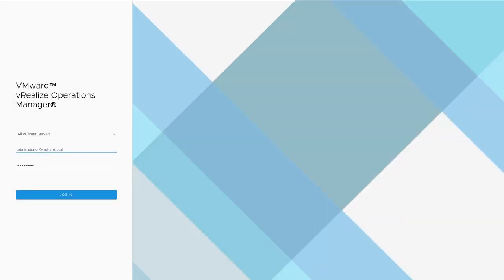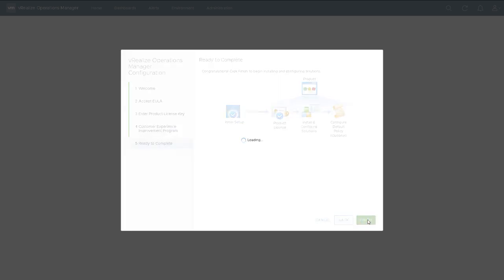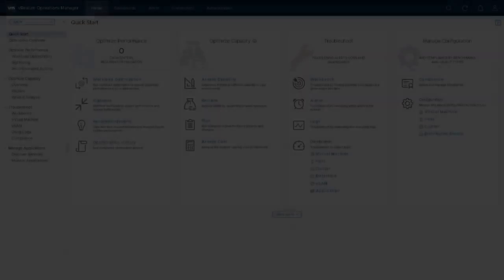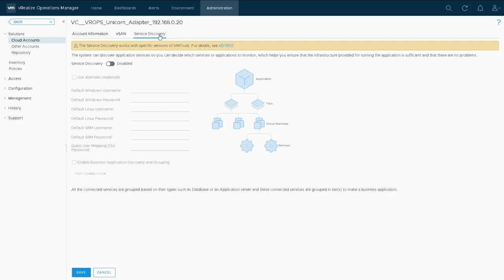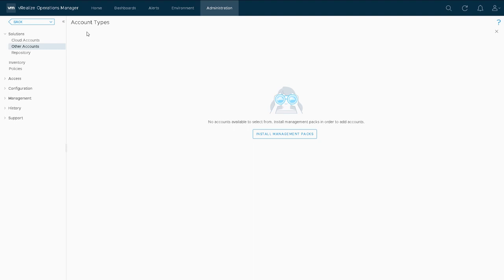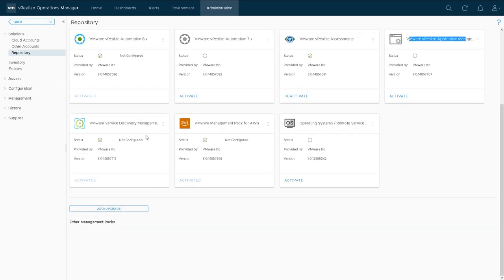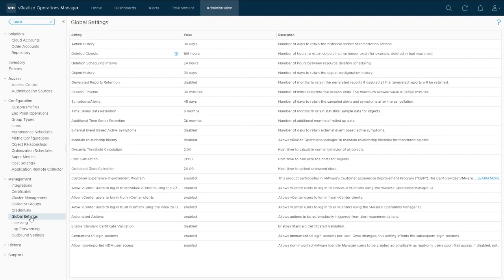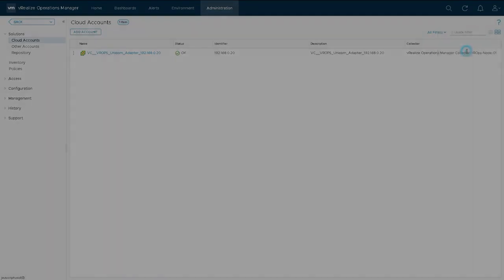vROps Initial Configuration vRealize Operations v8 VMware vSphere ESXi 7 | vCloudguru